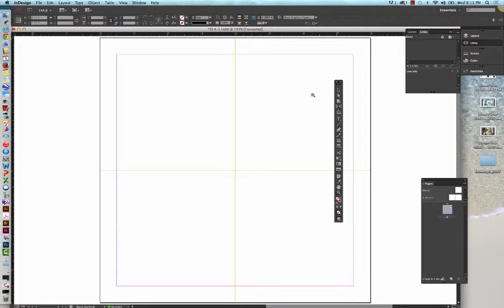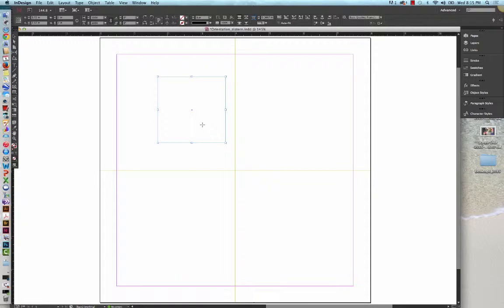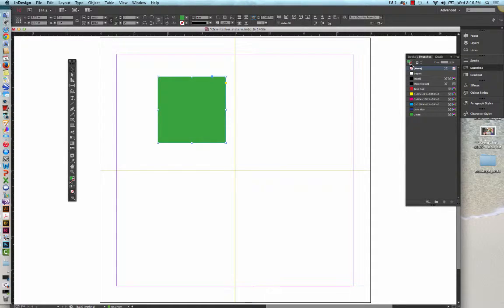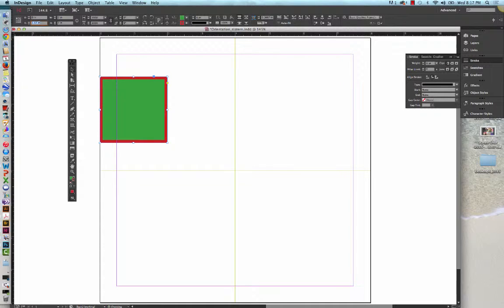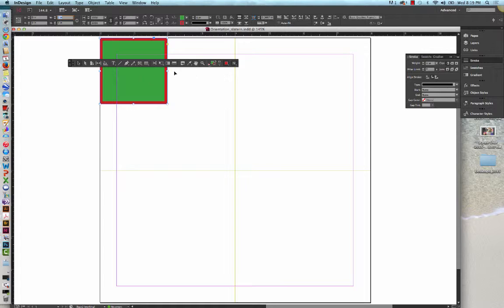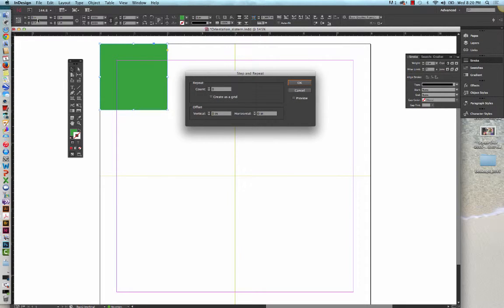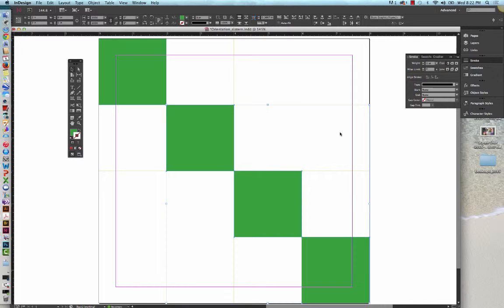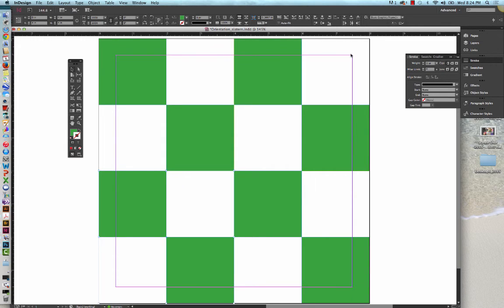Chapter 4_Indesign Demo